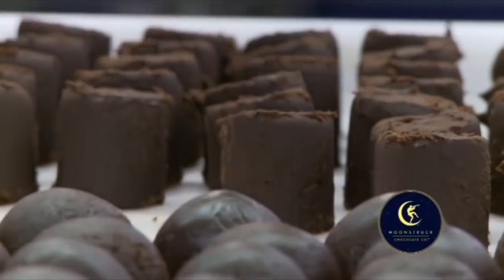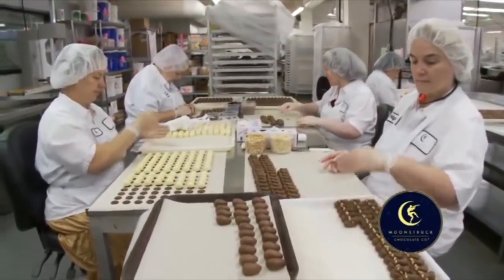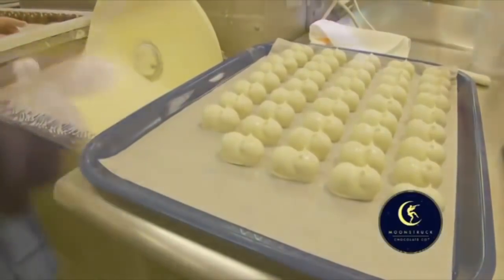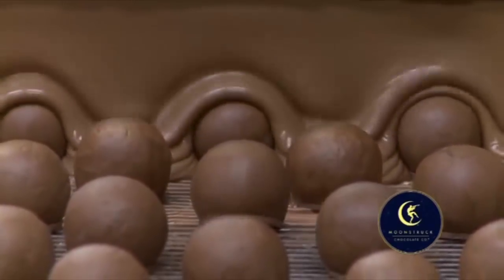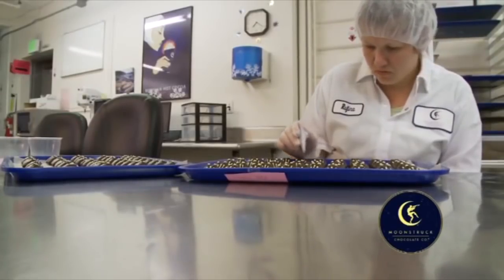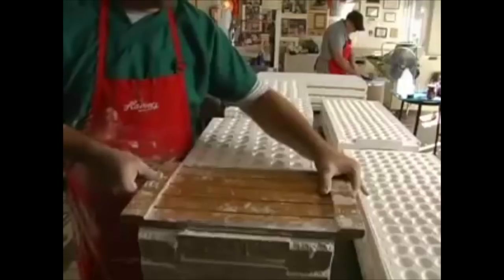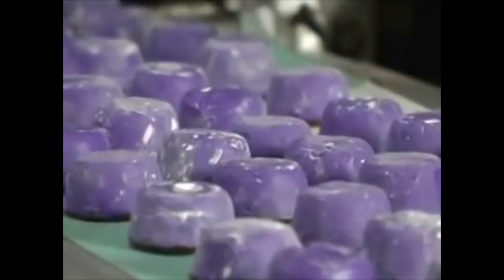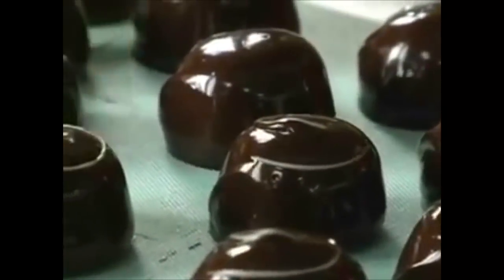신기한 초콜릿 공장(Amazing Chocolate Factory)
빵티비 채널 구독하시고 더 많은 영상을 감상하세요
More Video? Click Here!